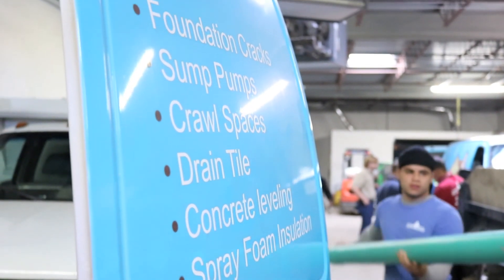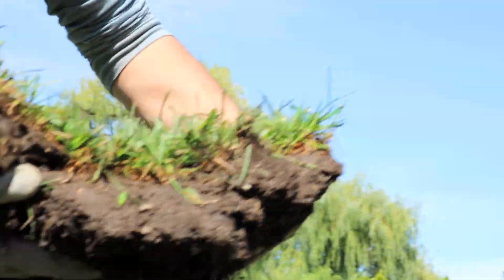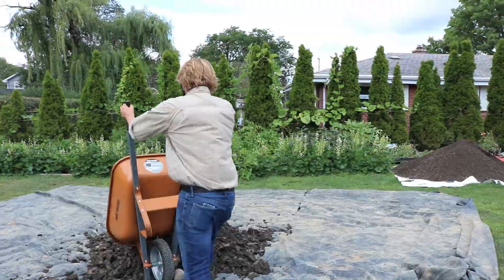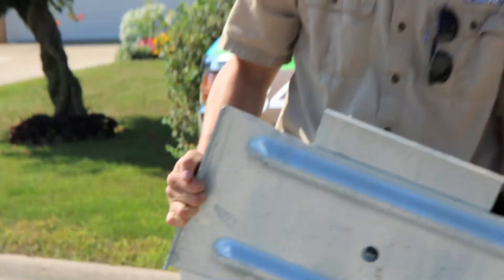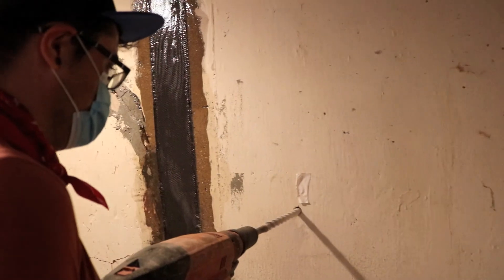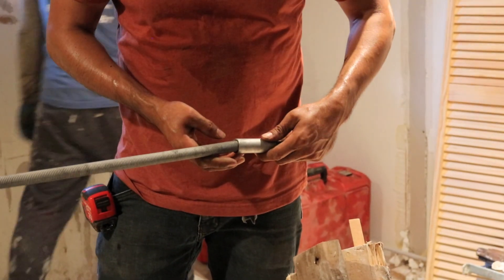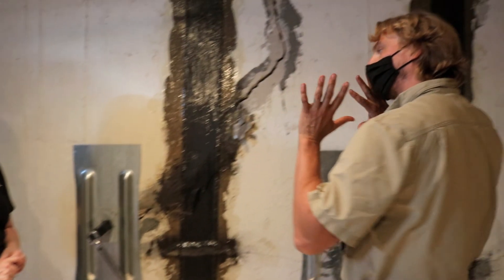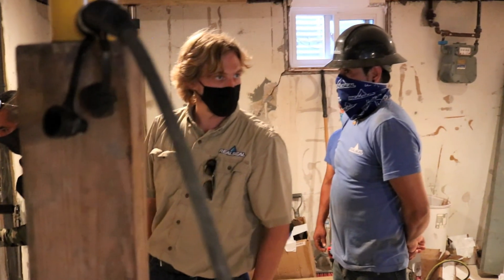How We Do It: Wall Plate Anchors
Wall Plate Anchors are used to stop and correct bowing/tipping foundation walls. A simple concept; a threaded rod holds and pulls two plates together, one on the foundation wall and one in the yard as an anchor. We are able to stop the inward movement of the wall with this technique, and can even bring the wall back to plumb.